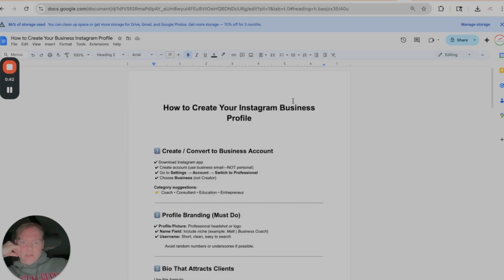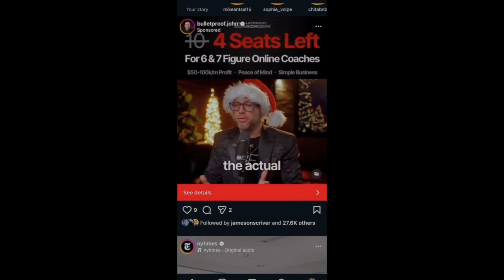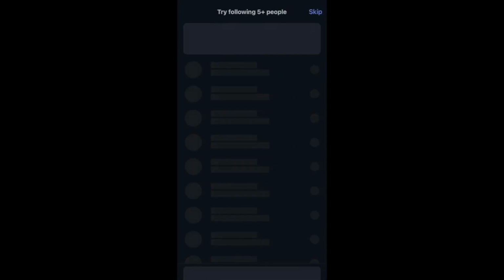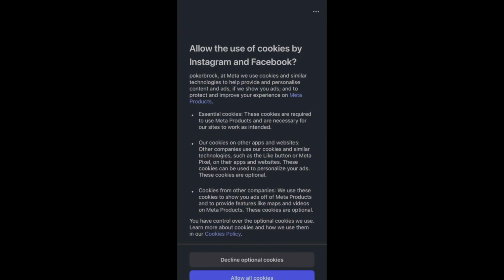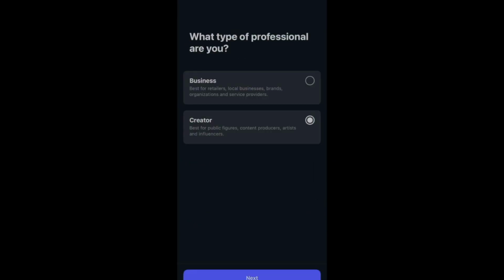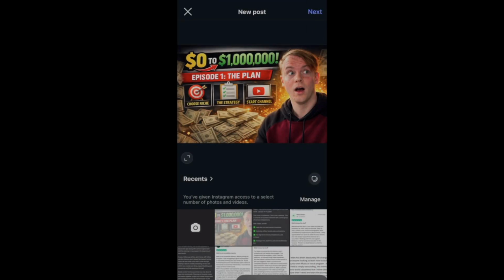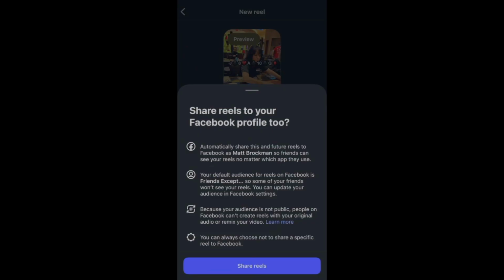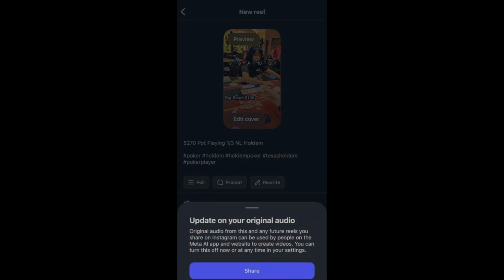How to Setup A Professional Instagram Account ($0 to $1M - Ep. 4)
In this video I should how to create a brand new professional instagram account for your business, so you can start posting content and building your audience on instagram. Professional instagram accounts will be essential if you want to run paid advertising as well.